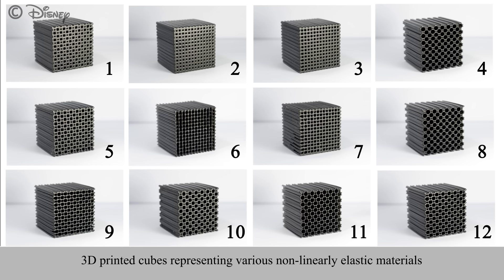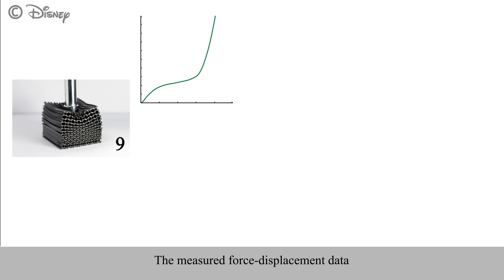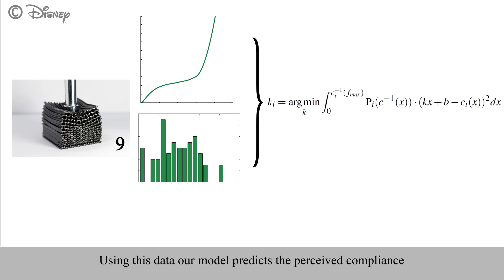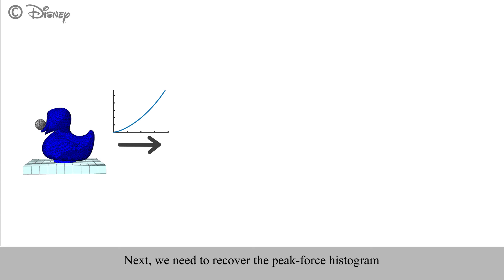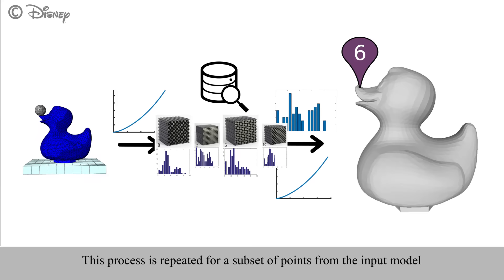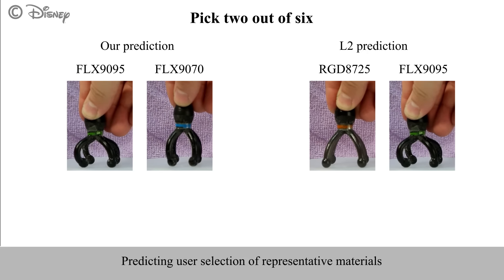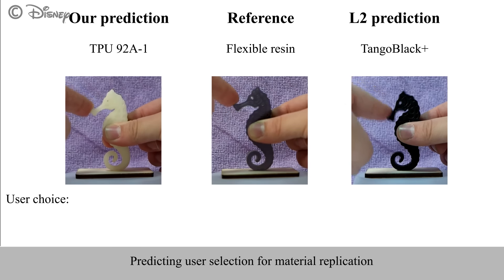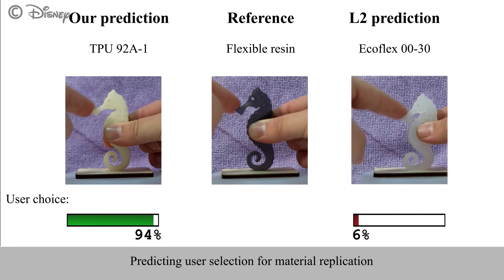An interaction-aware, perceptual model for non-linear elastic objects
Everyone, from a shopper buying shoes to a doctor palpating a growth, uses their sense of touch to learn about the world. 3D printing is a powerful technology because it gives us the ability to control the haptic impression an object creates. This is critical for both replicating existing, real-world constructs and designing novel ones. However, each 3D printer has different capabilities and supports different materials, leaving us to ask: How can we best replicate a given haptic result on a particular output device? In this work, we address the problem of mapping a real-world material to its nearest 3D printable counterpart by constructing a perceptual model for the compliance of nonlinearly elastic objects. We begin by building a perceptual space from experimentally obtained user comparisons of twelve 3D-printed metamaterials. By comparing this space to a number of hypothetical computational models, we identify those that can be used to accurately and efficiently evaluate human-perceived differences in nonlinear stiffness. Furthermore, we demonstrate how such models can be applied to complex geometries in an interaction-aware way where the compliance is influenced not only by the material properties from which the object is made but also its geometry. We demonstrate several applications of our method in the context of fabrication and evaluate them in a series of user experiments.